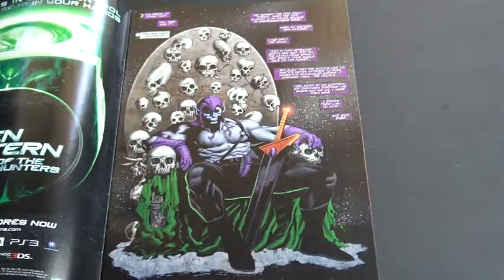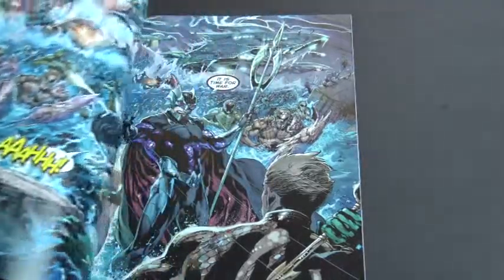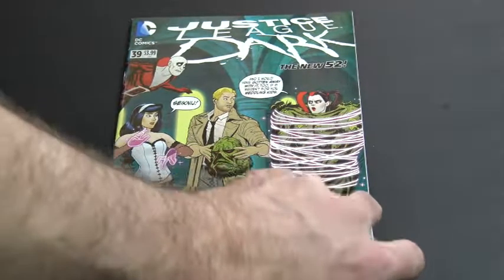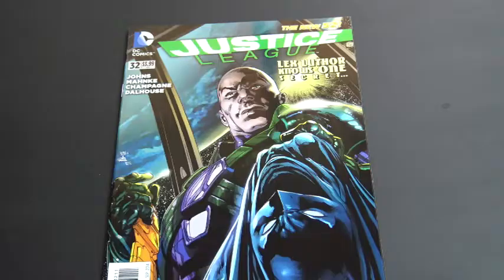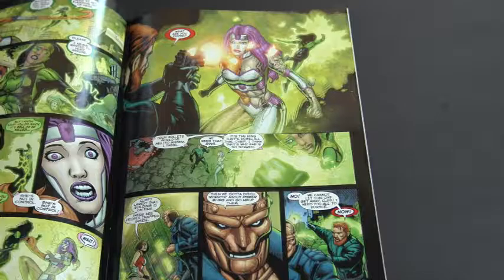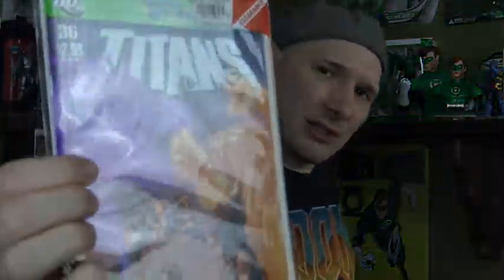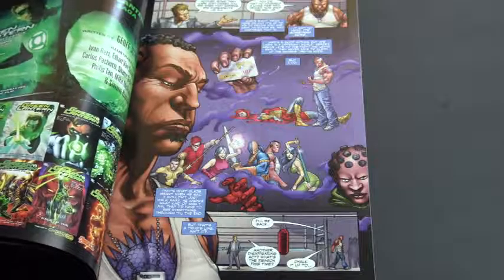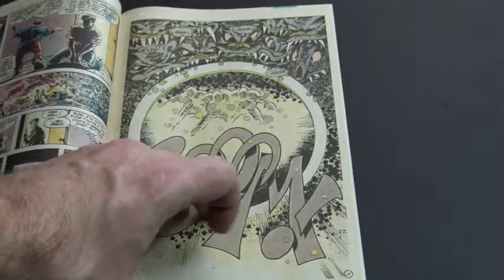Comic Book Hauls part 2 ... no sad news! 8/1/16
Part 2 of the hauls for Aug 1st 2016... now with more Heroclix!